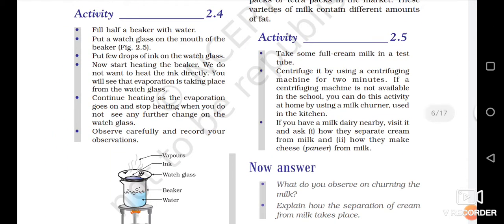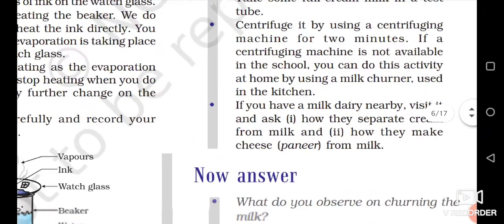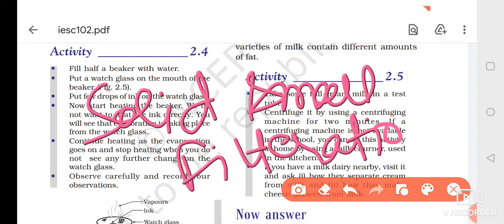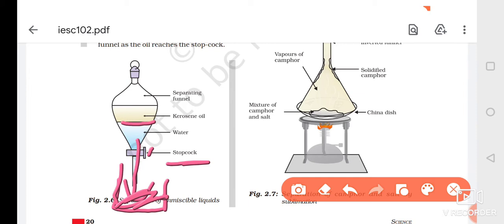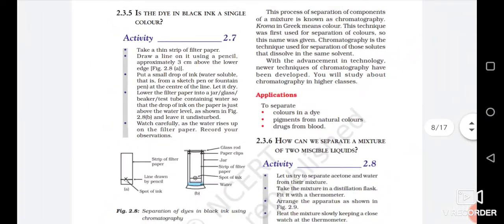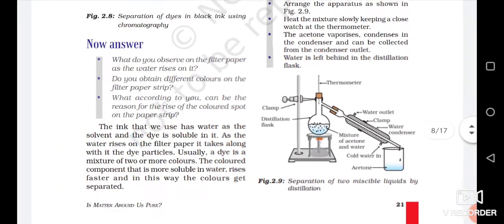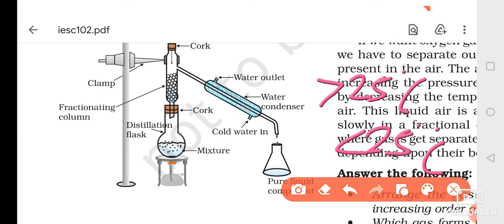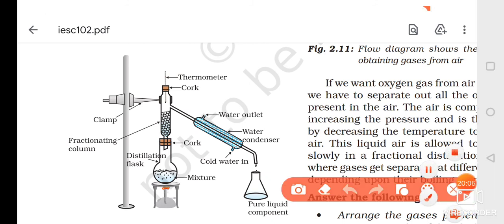Matter around us pure - Part 2